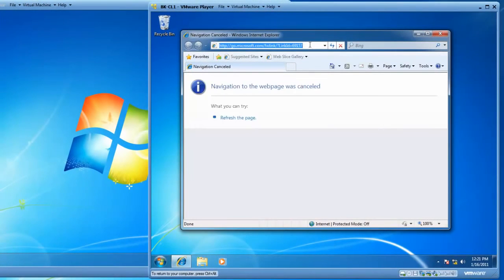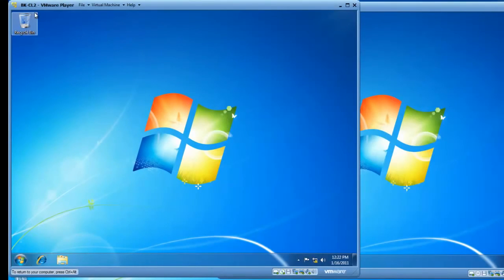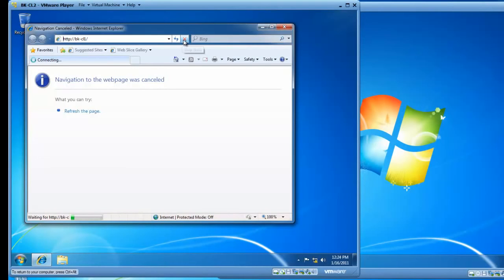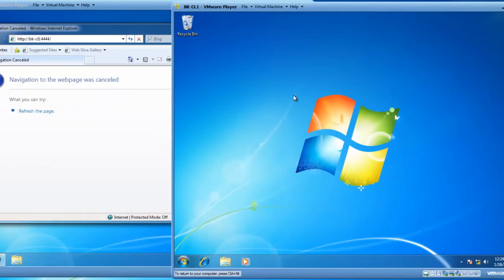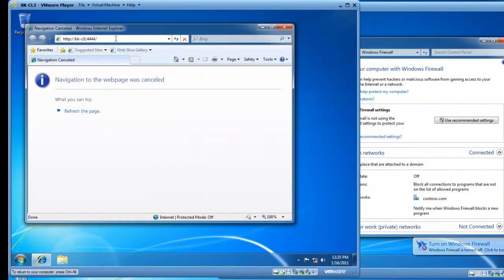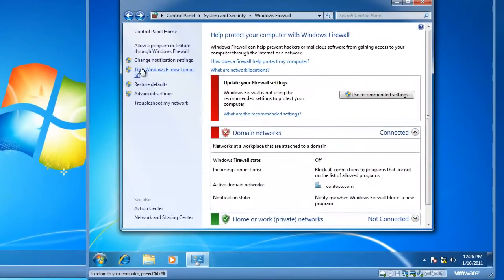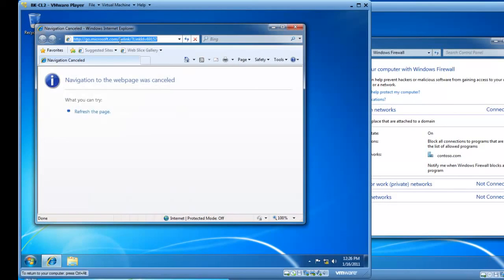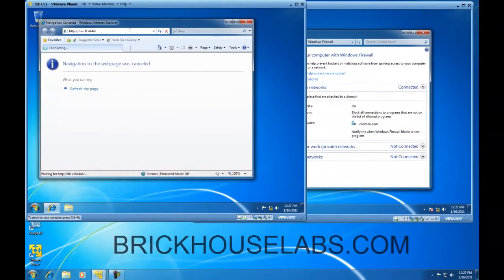Test your Windows 7 IIS Web Server Installation